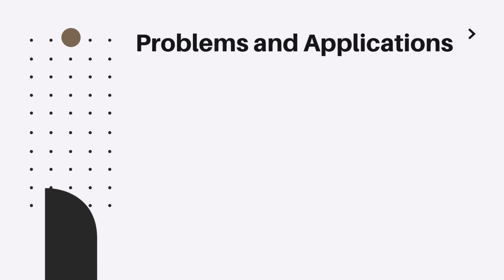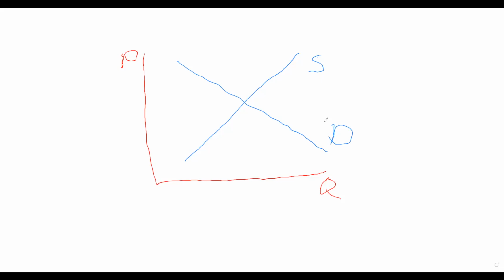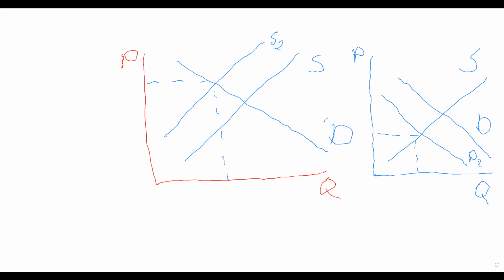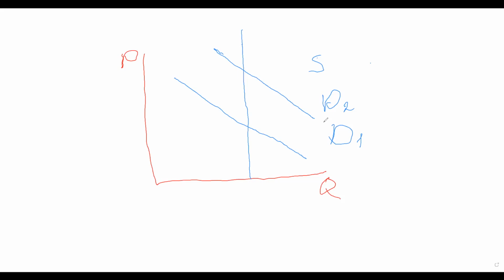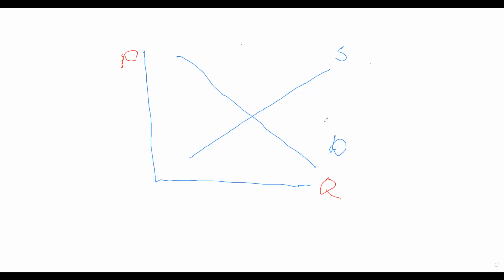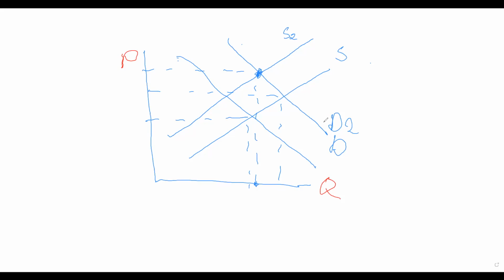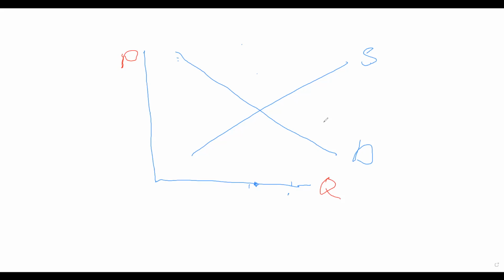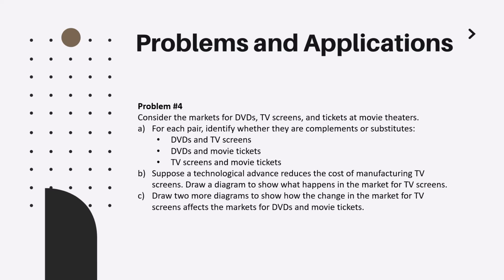Chapter 4: Problem Solving Session. Principles of Microeconomics.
Problem Solving Session of Chapter 4: Market Forces Supply and Demand, Principles of Microeconomics, N. Gregory Mankiw. The online course covers practical application of the concepts of demand, demand curves, shifts of the demand curve, supply, supply curve, shifts in the supply curve, as well as equilibrium price and quantity. Additionally, the concepts of shortage and surplus are reviewed.

This course is part of ECON 121 Principles of Microeconomics free online course. This course examines basic principles of microeconomics including core elements of supply and demand, opportunity cost, market equilibrium, elasticity, and income distribution.

Course Materials:
Principles of Microeconomics (6th or newer edition, South-Western Cengage Learning) by N. Gregory Mankiw (Previous or subsequent editions can be consulted too, though cases and examples considered will be from 6th edition.)

Materials Used:
Video by cottonbro from Pexels
Video by George Morina from Pexels
Video by Kelly Lacy from Pexels